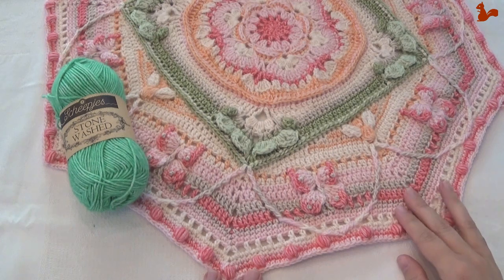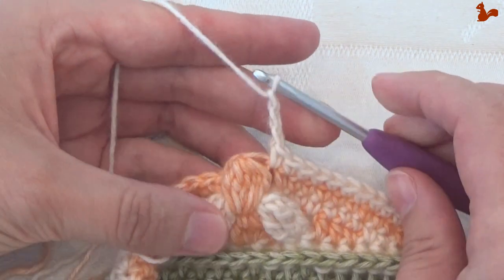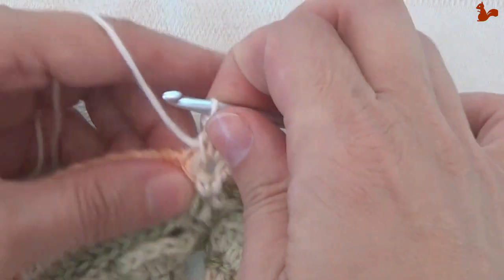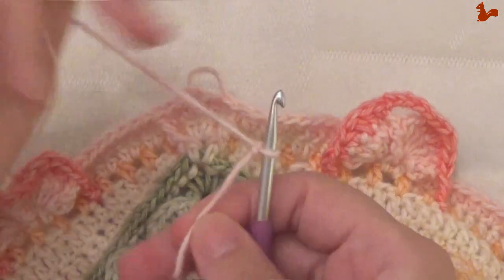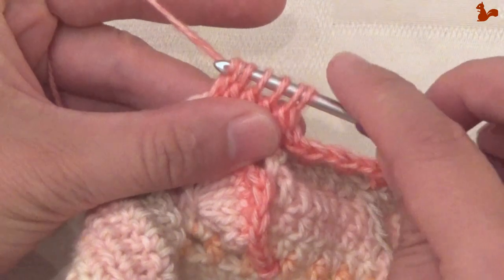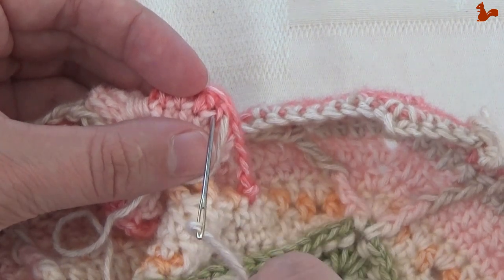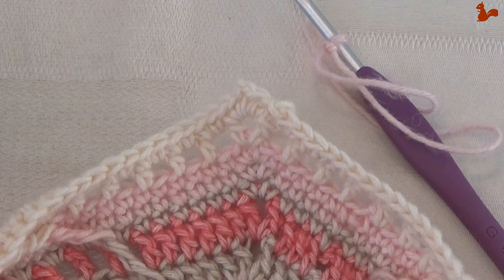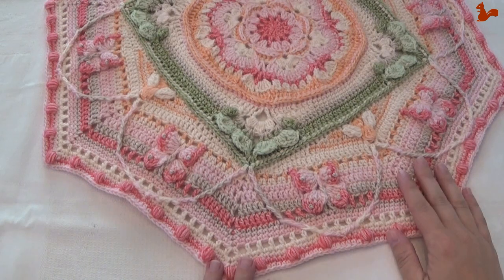D’Histoire Naturelle - Part 2 RIGHT handed - UK Terminology - Scheepjes CAL 2020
Pattern pdf’s are available for free.
This video is the official video of the Scheepjes CAL2020 which supplements the pdf’s and has been made in collaboration  and agreement with Scheepjes. No part of this pattern or video must be replicated.

Jump to the start of a row:
Round 19 0:56
Round 20 3:12
Round 21 7:20
Round 22 13:21
Round 23 18:28
Round 24 23:35
Yarn tails 29:30
Round 25 30:23
Round 26 35:54
Round 27 41:01
Round 27a 57:13
Round 28 1:00:38
Round 29 1:08:58
Round 30 1:17:50
Round 31 1:28:08
Round 31a 1:37:54
Round 32 1:44:19
Round 33 1:48:25
Round 34 1:52:04
Round 35 1:56:35
Round 36 2:01:19
Round 37 2:05:25
Round 38 2:14:08